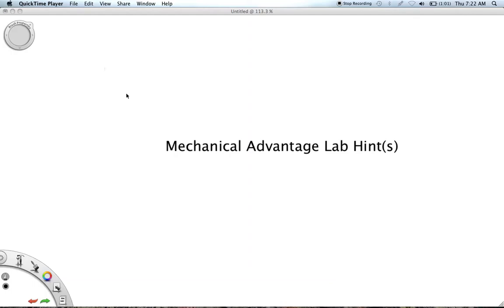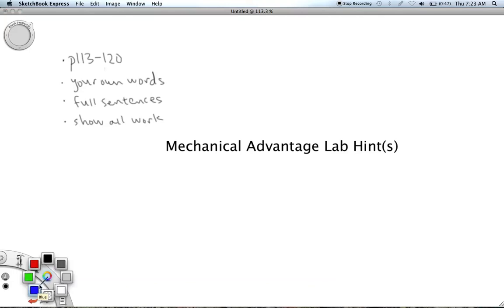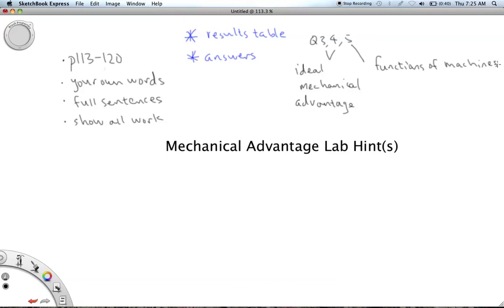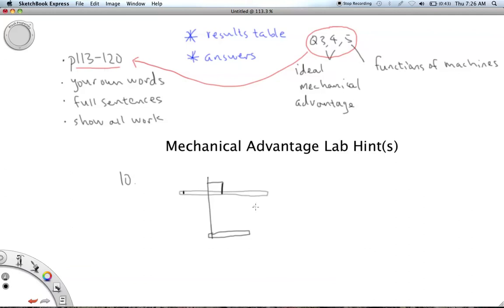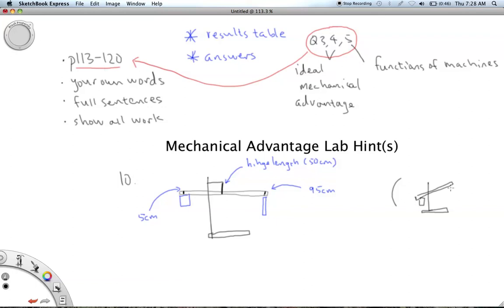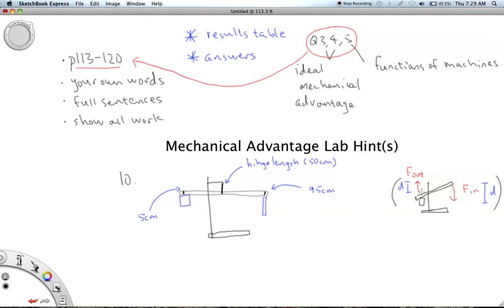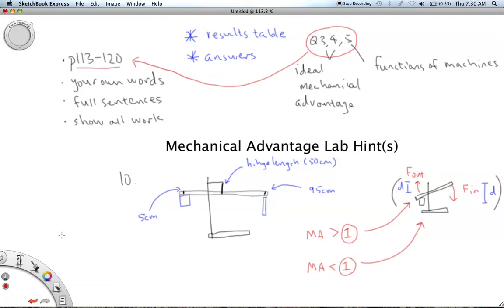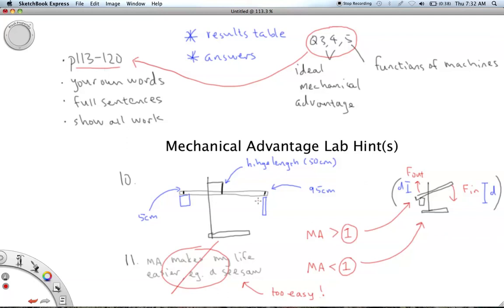Mechanical Advantage Lab Hints